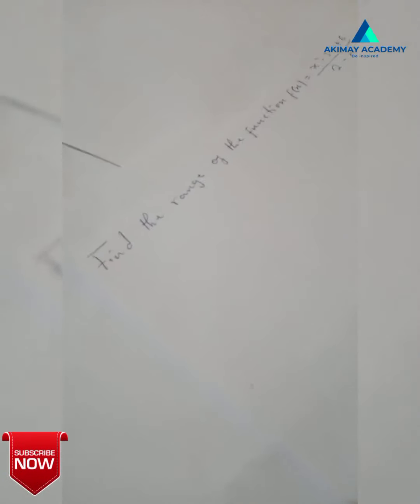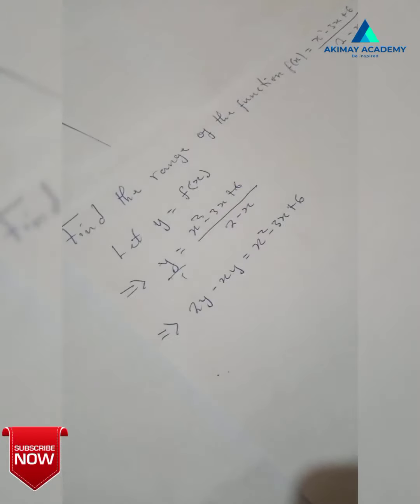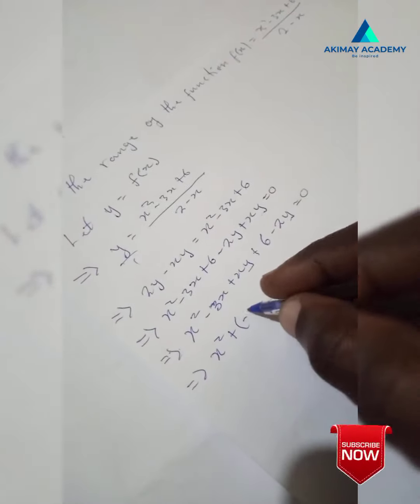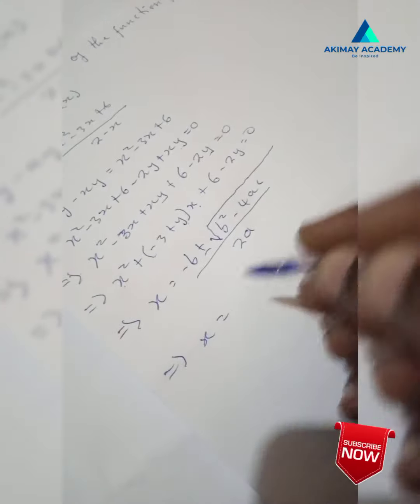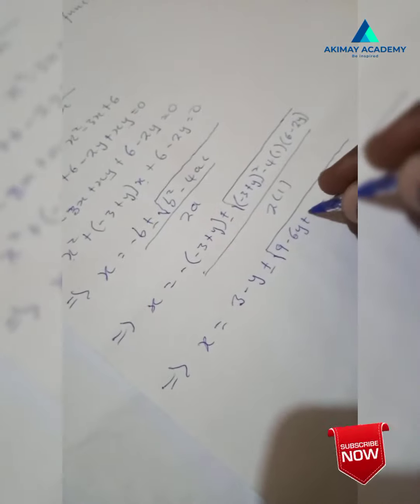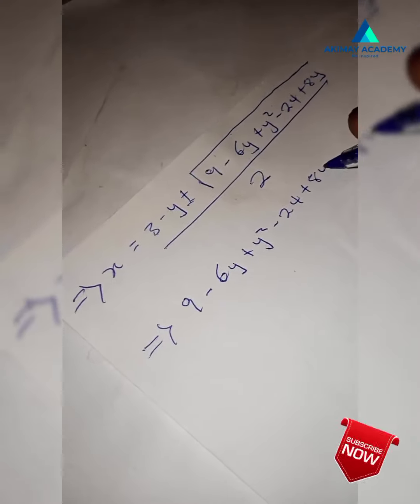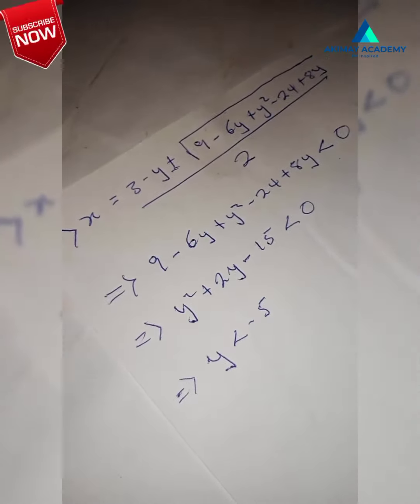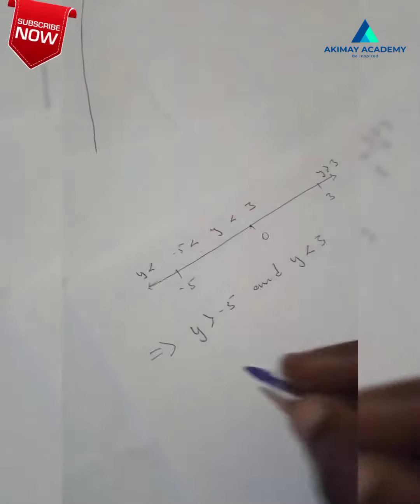Find the range of Quadratic functions